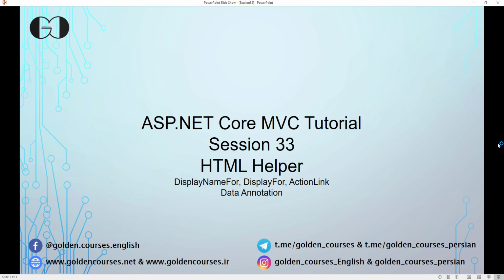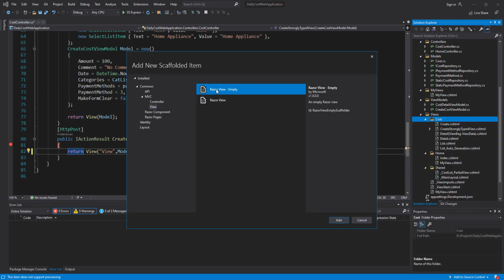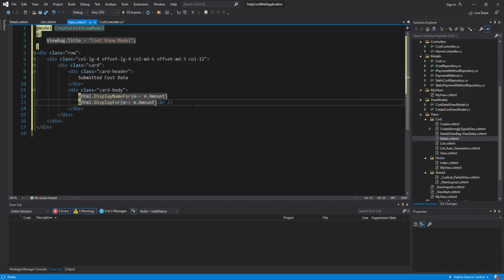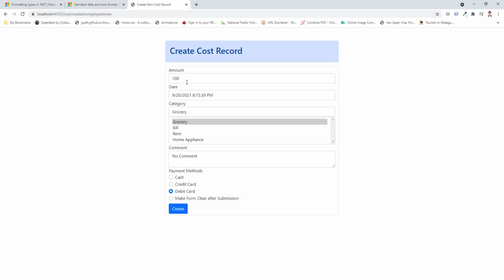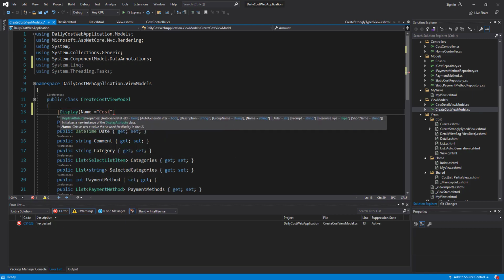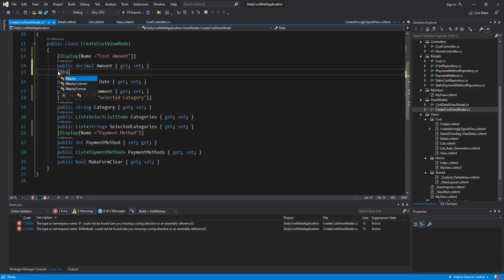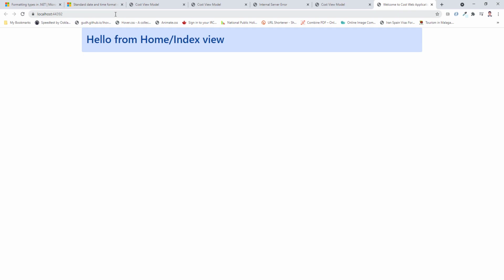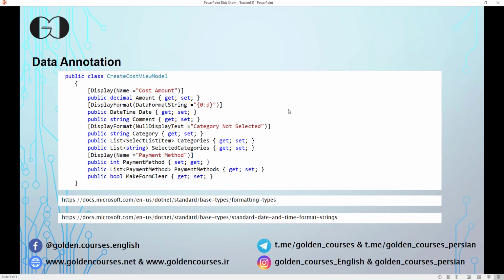DisplayNameFor – DisplayFor – ActionLink & Data Annotation – Session 33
During this session of ASP.NET Core Tutorial (ASP.NET 5.0), we introduce DisplayNameFor, DisplayFor and ActionLink Html Hepler, then we will discuss about Data Annotation. Also, we will create another View with the above mentioned Html Helpers and change properties’ label and data format in the view with Data Annotation.

DisplayFor & DisplayNameFor
These two Html Heplers are responsible for showing labels and values of Model Properties inside the View. DisplayNameFor is showing property’s label and DisplayFor is presenting property’s value inside the view.
Both helpers are bound to the properties of the View Model with Lambda Expression. Also we can change the property’s label and the format of value data with Data Annotation that we will discuss later in this session.
We continue to develop our project that we have been working throughout this tutorial. Thus, we return a View with name of “View” as a result of CreateStronglyTypedView Action Method with Post Method and pass the submitted data to the view.
Then, we create another strongly typed view with name of “View” in Views/Cost folder and bind it to CreateCostViewModel with model directive. Afterward, we can present the submitted data with DisplayNameFor and DisplayFor Html Helper.

ActionLink
This Html Helper, helps us to create [a][/a] tag that link us to respective controller and action method. ActionLink has several versions of Overloaded that we can select the proper one based on our needs. But in this session we use the version which includes link label, action method name and controller name.
Bear in mind, if target of the link and the location of the link are in the same controller, we can omit controller name part and use another overloaded version.

Data Annotation
This tool is located in “System.ComponentModel.DataAnnotations” namespace and enable us to validate models and forms. Also, we can use Data Annotation to apply our required rules on the model and change properties’ label and data format then ASP.NET will take care of enforcing them and displaying appropriate messages to user. We can decorate our property with [Display(Name=””)] to change property’s label. Also, we can change Date Format with [DisplayFormat(DataFormatString =””)] data annotation.

Moreover, we can show proper message to user for null properties. For instance, if we choose “Select a Category” which has value of null as Category, then, in the view we have null value in front of Category field. But if we decorate Category field with [DisplayFormat(NullDisplayText =”Category Not Selected”)] we will have this message if user choose “Select a Category” as Category option.